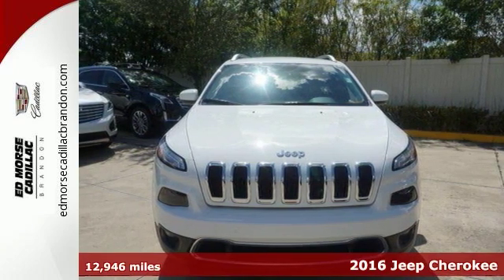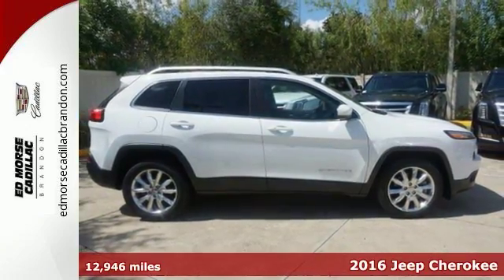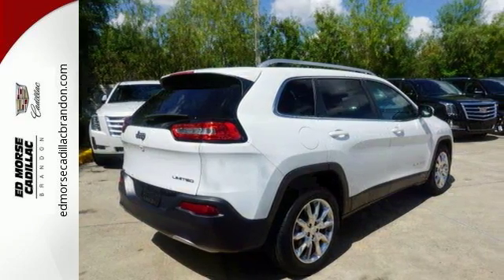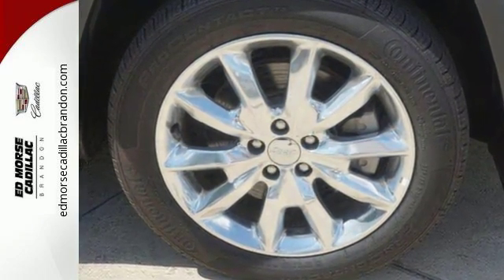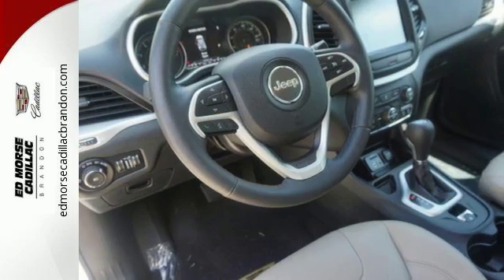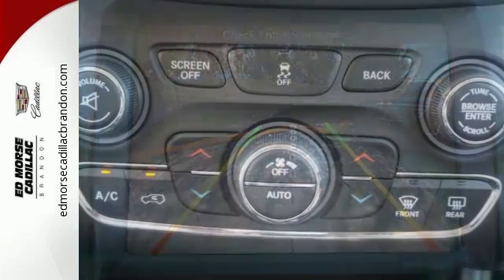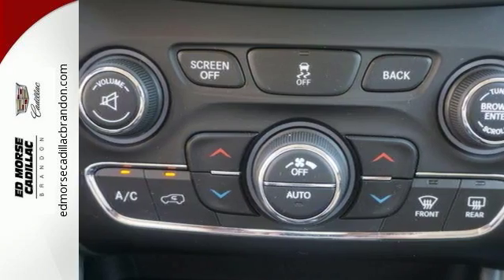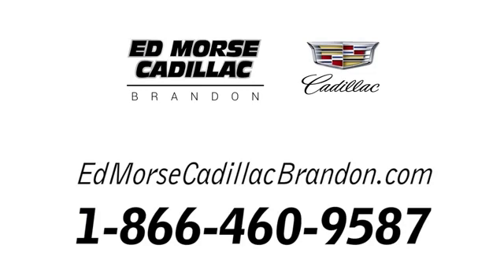Used 2016 Jeep Cherokee Brandon FL Lakeland, FL RA0860 - SOLD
Year: 2016
Make: Jeep
Model: Cherokee
Trim: Limited
Engine: 2.4l 4 Cylinder Fuel Injected
Transmission: FWD Automatic
Color: White
Interior: Beige
Mileage: 12946
Stock #: RA0860
VIN: 1C4PJLDB6GW157953

Address:
11020 Causeway Blvd